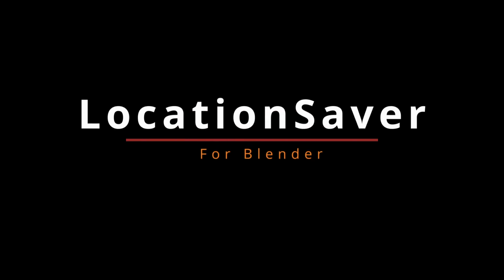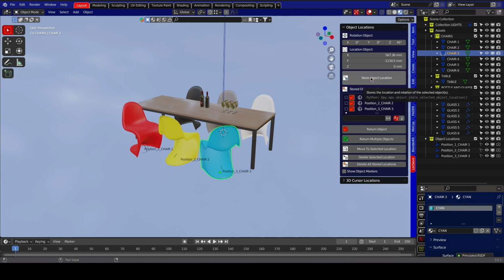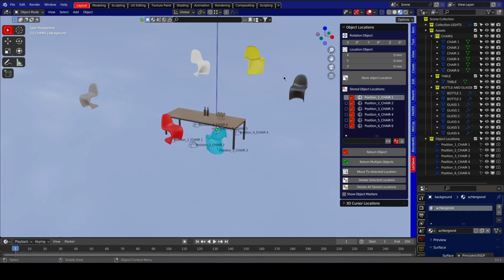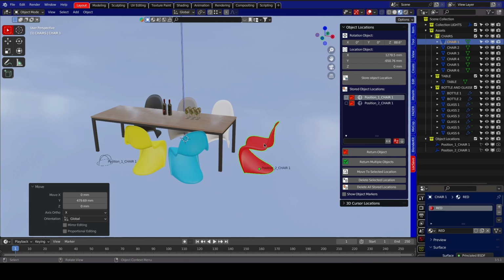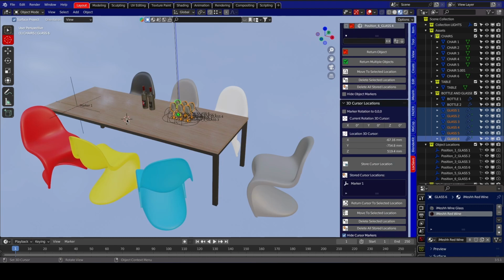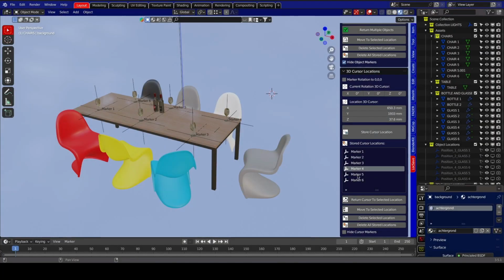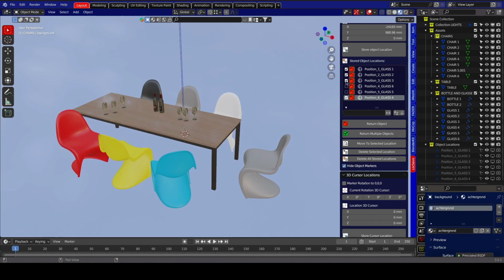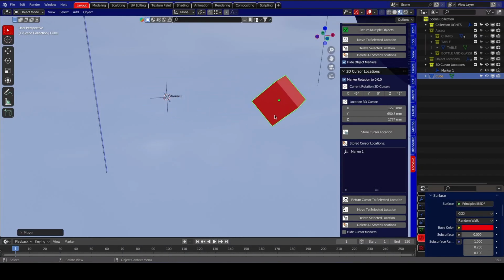Location saver Add-on blender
With this add-on you can save the location and rotation of any selected object or objects in the scene.
Even multiple locations of the objects can be stored.
When the different locations are stored, you can move your objects around in the scene and set them back to the exact location as before.
Different locations of the 3D cursor can also be stored.

Software version: blender 3.0 and above

Changelog V1.0
- Initial release